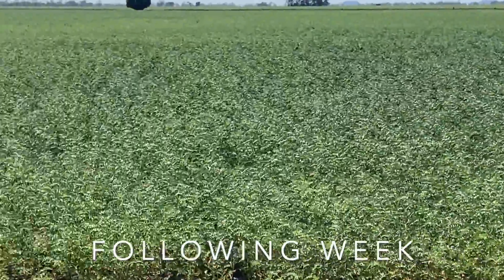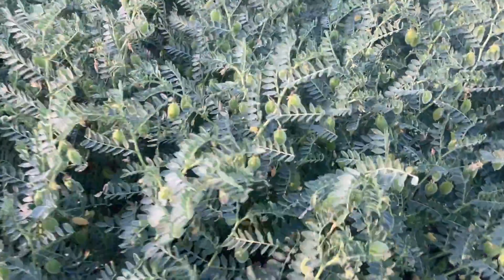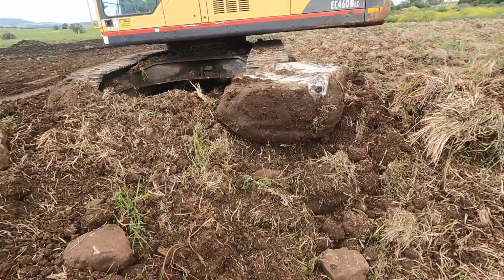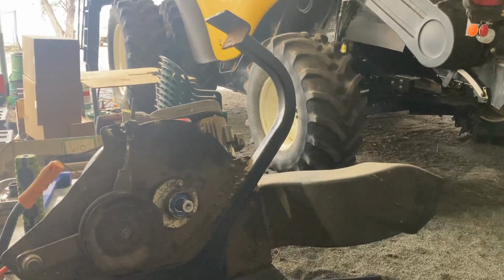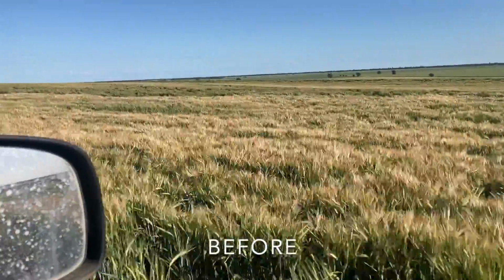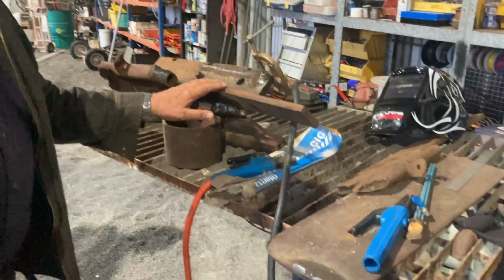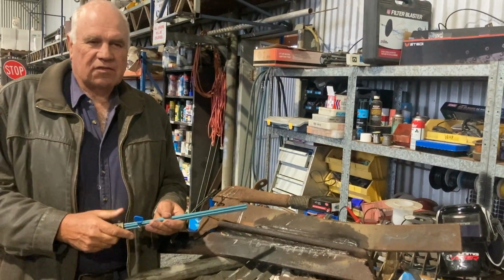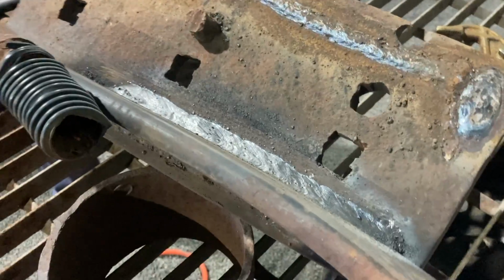Barley Down & Dads Been Experimenting!! (Vlog 33)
Countdown to harvest is getting closer, we are finishing up working on the headers and also trying to beat the rain with our paddock work. Some bad storms came through and flattened the barley and some wheat, should still be able to harvest it but will be a lot slower.

For the wages of sin is death but the gift of God is eternal life through Jesus Christ our Lord. Romans 6:23